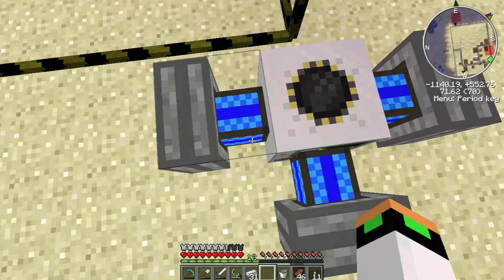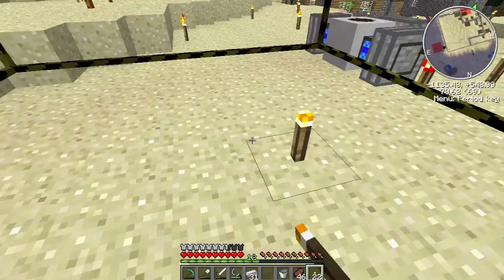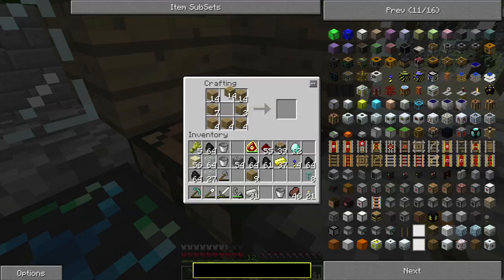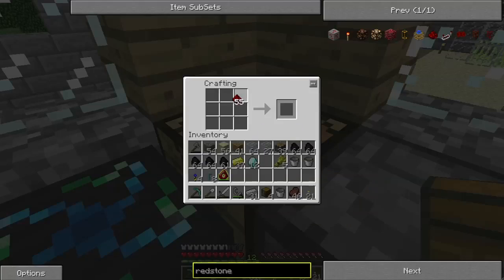Tekkit APIC: E04 - Sorting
I'm back with more Tekkit!
Hey everybody, welcome to my SinglePlayer Tekkit Let's Play!